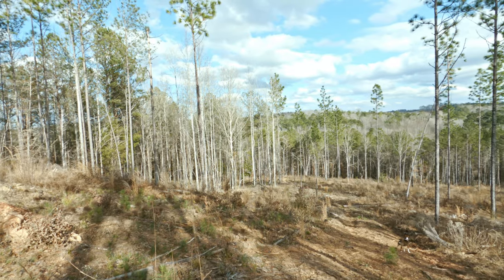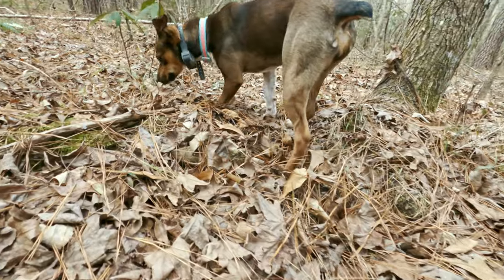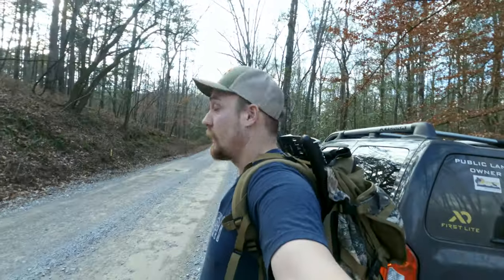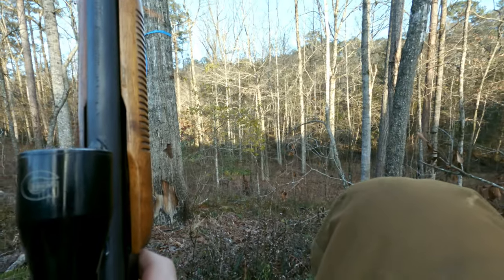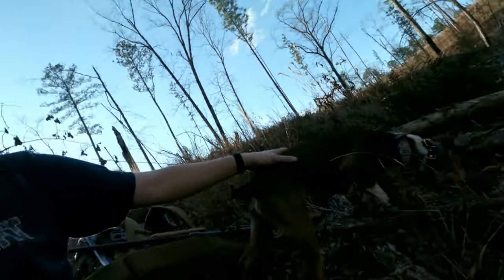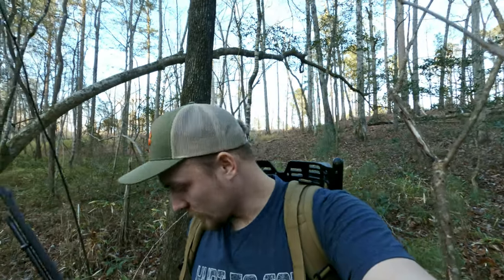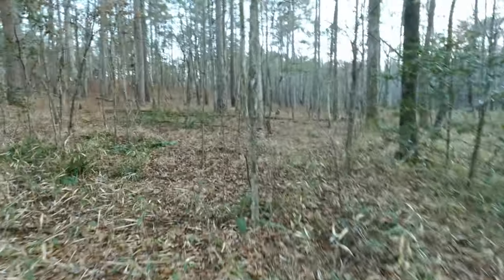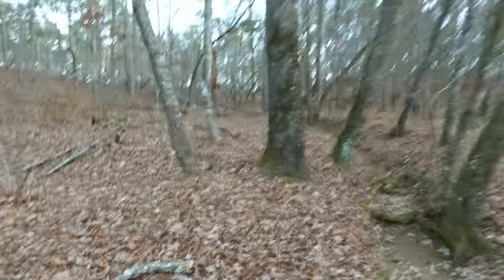Beginner Mountain Feist Training - First Road Trip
Beginner Mountain Feist Squirrel Dog Training. This is Maggy May's first road trip out of state. She is 10 months old, hasn't started treeing but knows to look up into the trees for squirrels.

Like all things squirrel dogs? Consider joining the Mountain Feisty Locals community to post content, ask questions, get access to additional videos and engage with the squirrel dog community!

Hunting Gear
Skinning Knife
Skinning Knife

Dog Gear